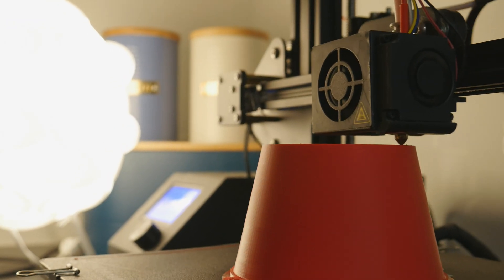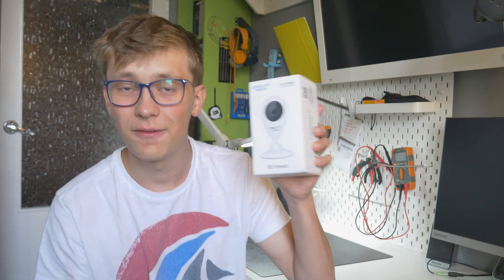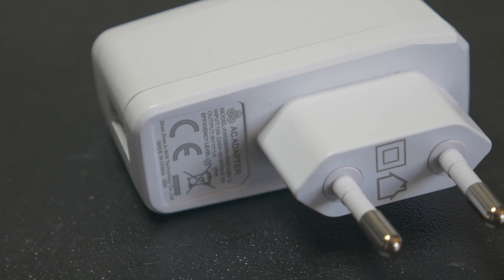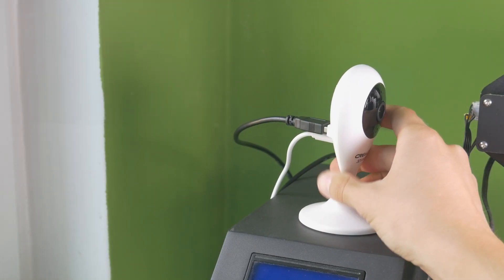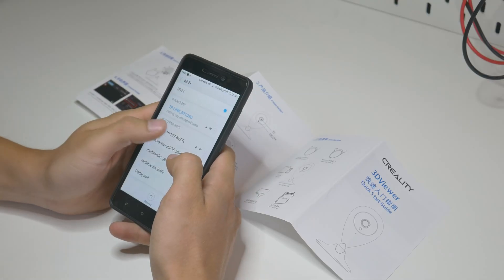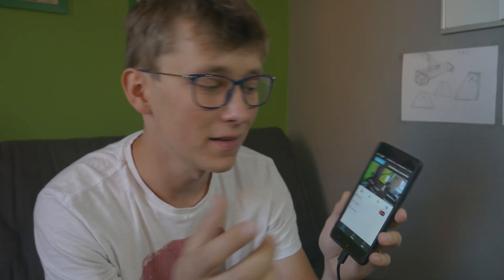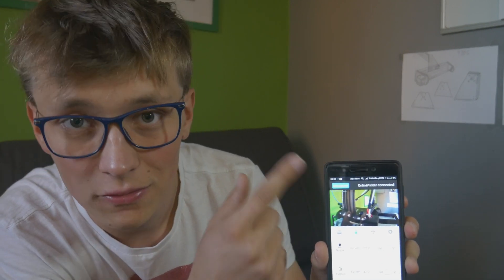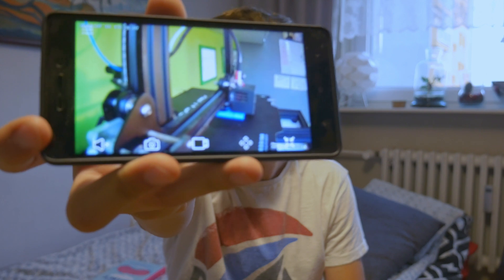Control 3D printer From Anywhere With Creality Camera!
Long prints are always stressful, it's easy to waste a lot of filament and time just by a simple print wrap or layer shift. Thanks to this small camera made by Creality I am able to not only monitor my printer but also control it from anywhere in the world!